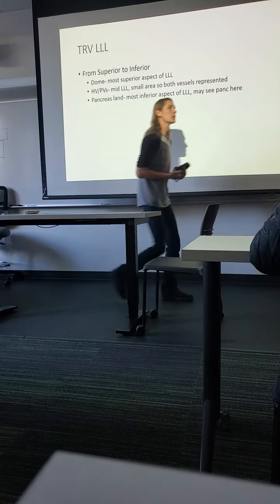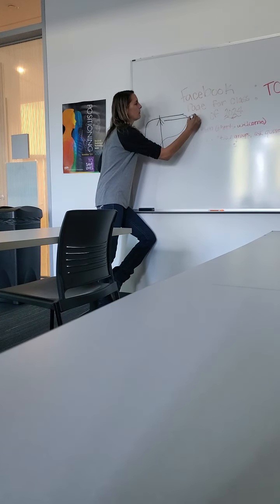Shea's ultrasound liver scan lecture